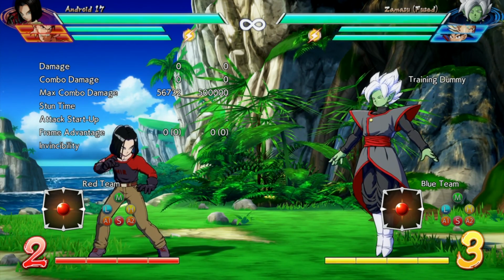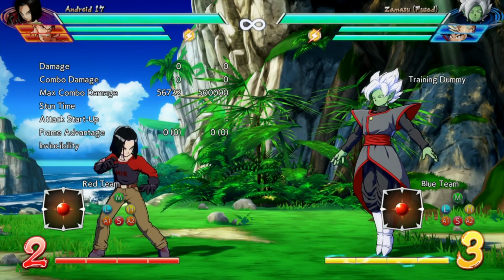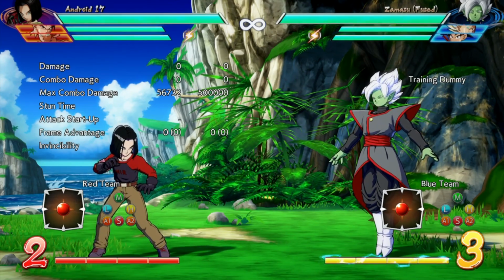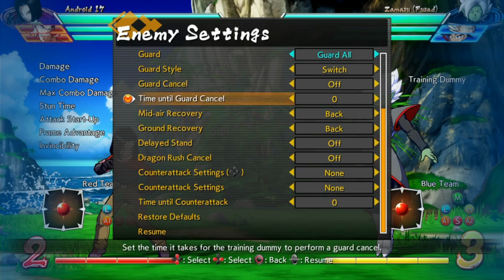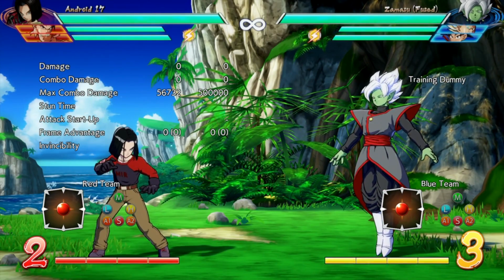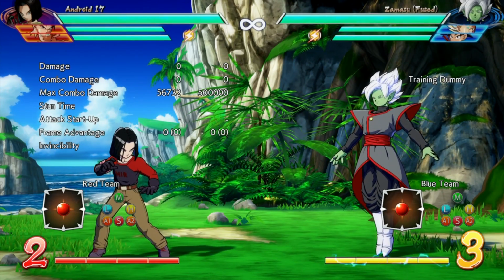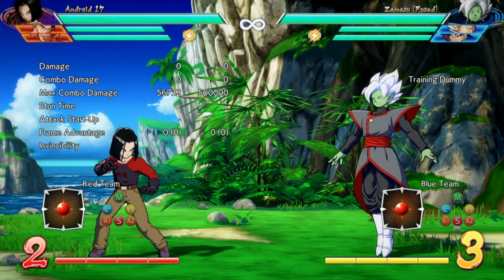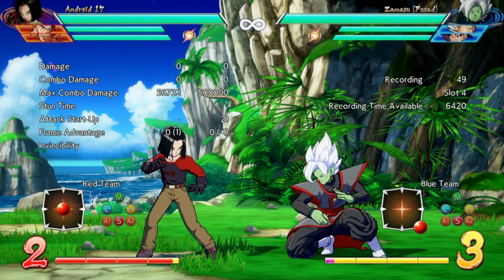DBFZ Blockstrings 101 with dekillsage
This is the general idea of how to go about blockstrings in DBFZ. The focus of the video is stealing an extra turn, but I tried to make it as simple as possible. Hopefully it helps!